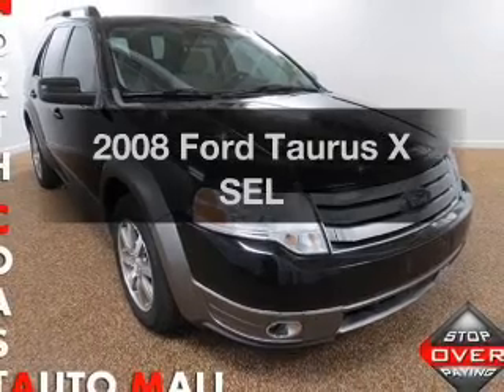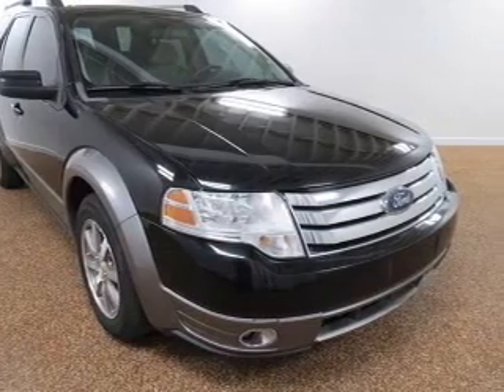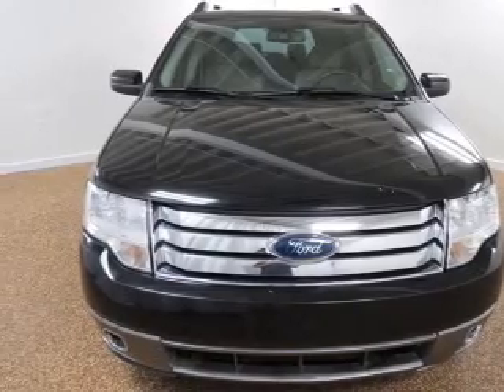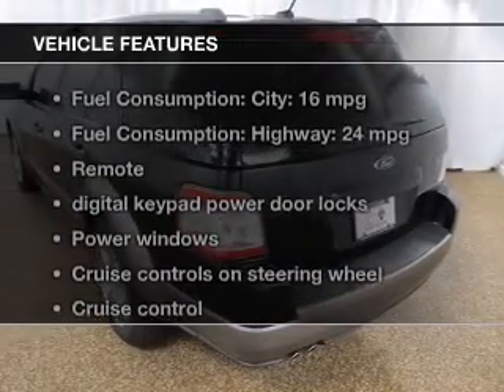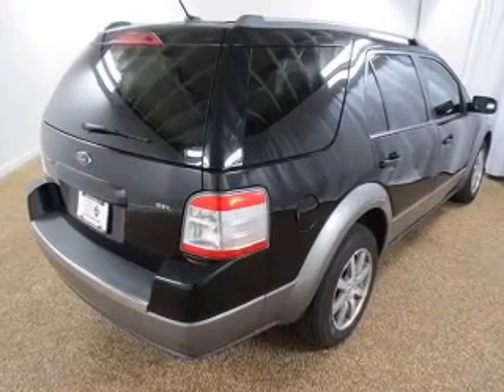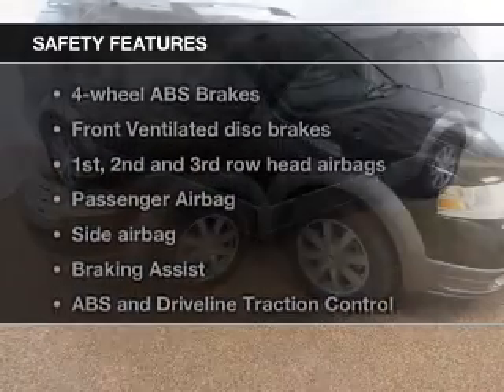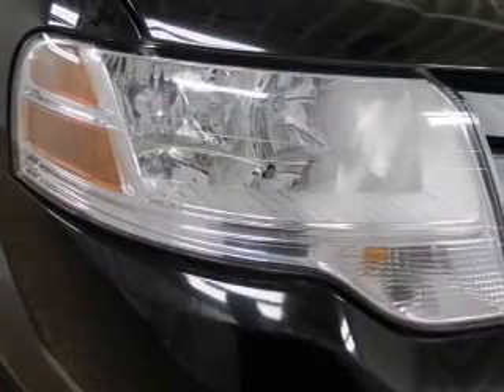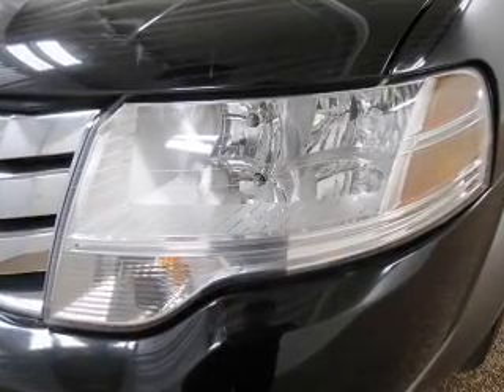2008 Ford Taurus X - Bedford OH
Year: 2008
Make: Ford
Model: Taurus X
Trim: SEL
Engine: 3.5 liter 6 cylinder 24 valve
Transmission: 6-Speed Automatic
Color: Black
Mileage: 98095
Address:
333 Broadway Ave